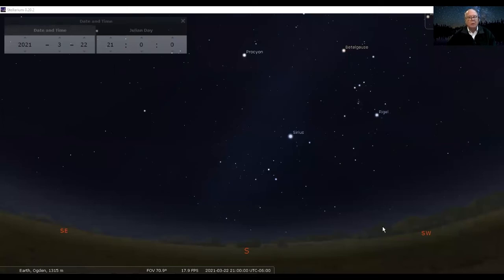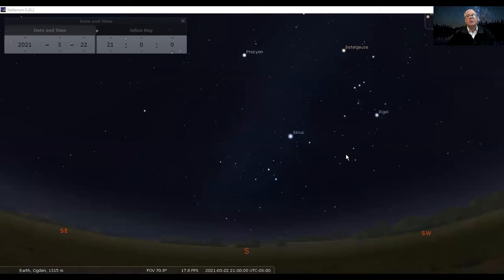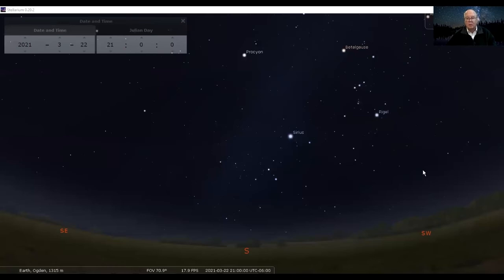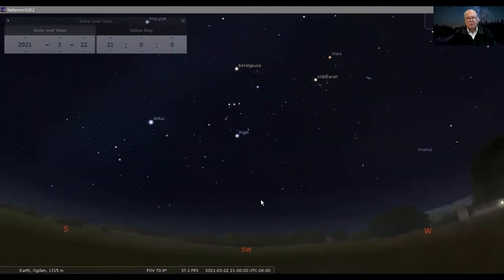Week 10 March 22 2021